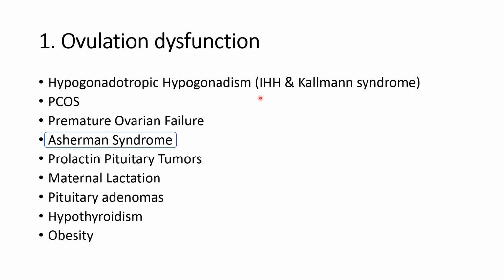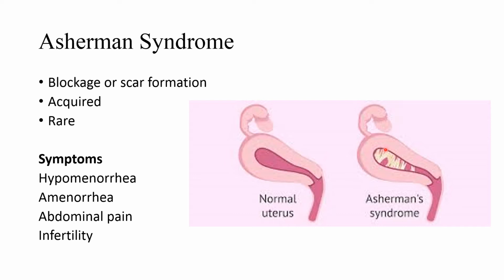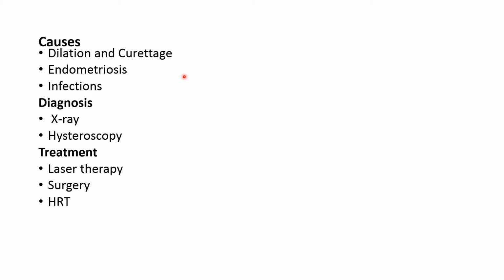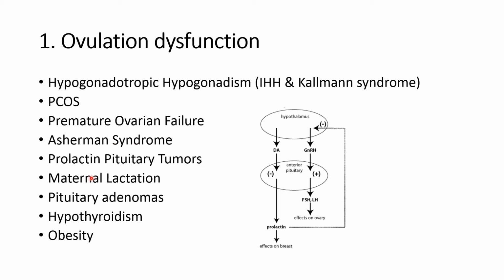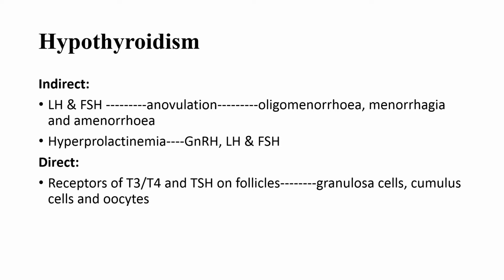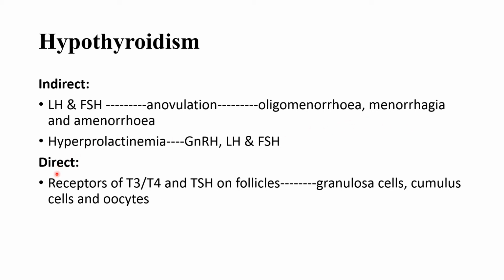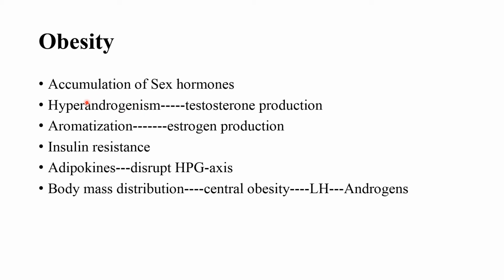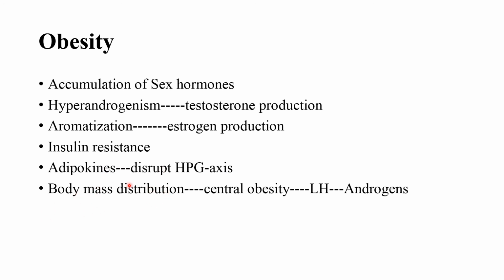Asherman's syndrome and other causes of anovulation